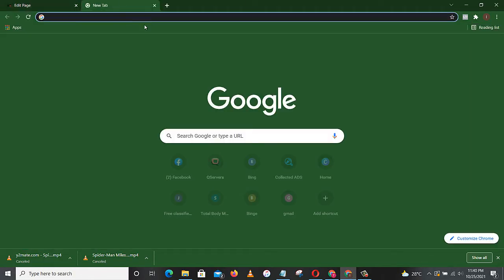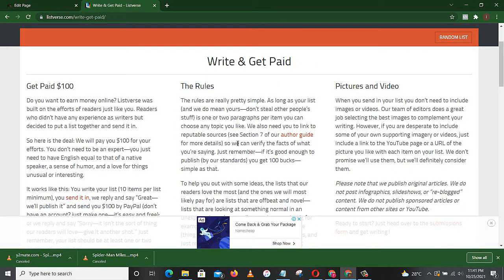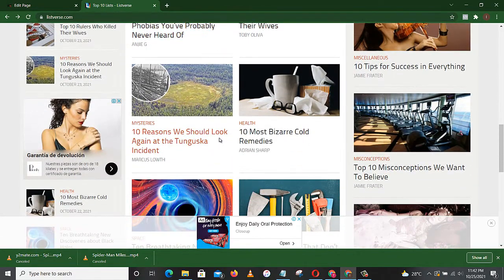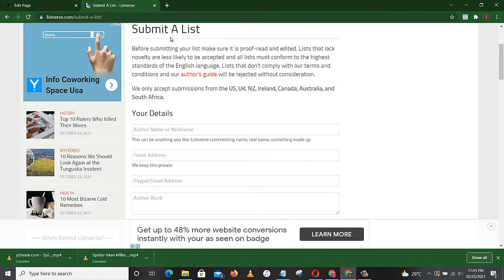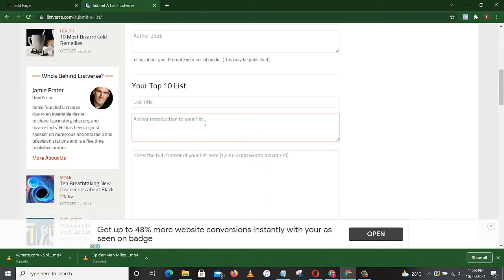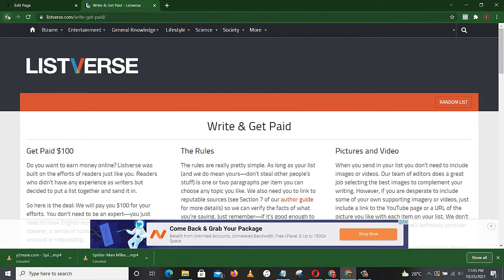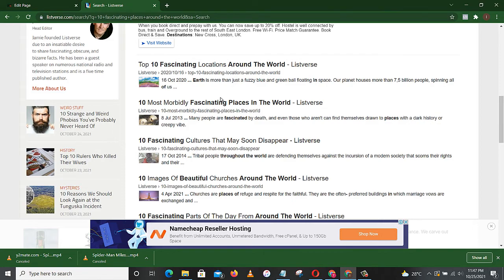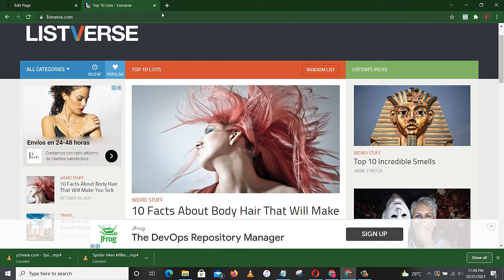How to make money online writing articles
In this video, You will Learn How To Make Money Online Writing Articles.

Have you been searching for cool, legitimate, and easy ways to quickly make money online? then you’ve got to listen and act quickly with everything you will learn from this video.

Are you looking for High Paying Skills for Online Business, then always check this channel as I will bring to you regularly ways to make money online in Nigeria?

These videos are strictly for educational and training purposes, therefore I do not guarantee that you will make as much more money as I do. I have been in the online business space for the past 9years and my results are typical.